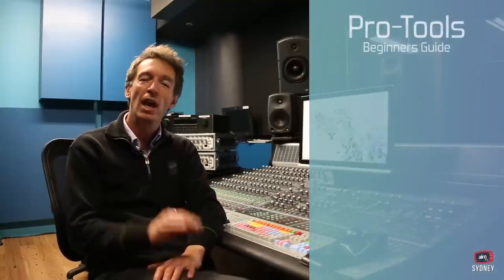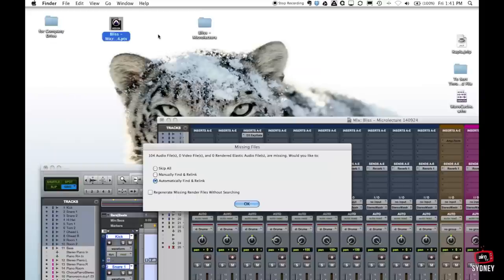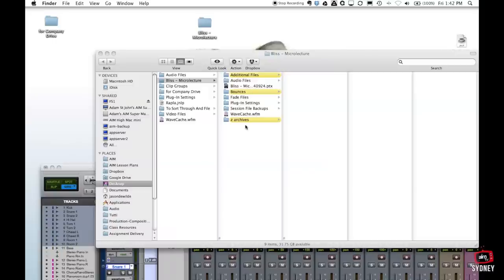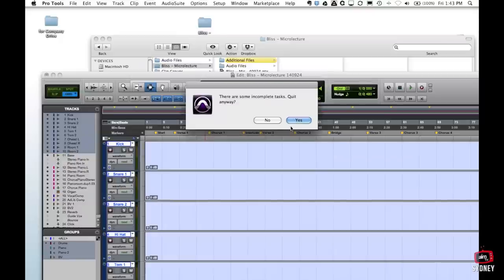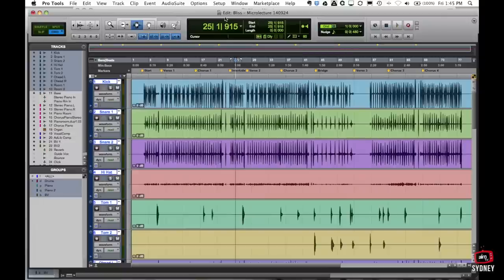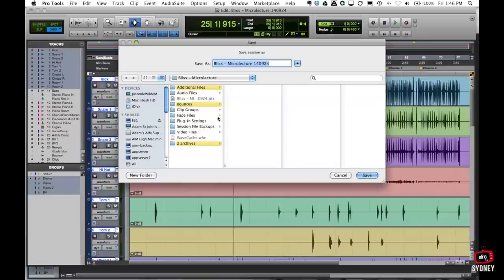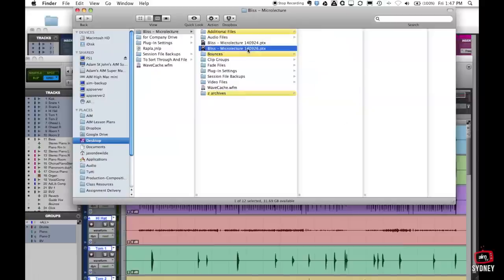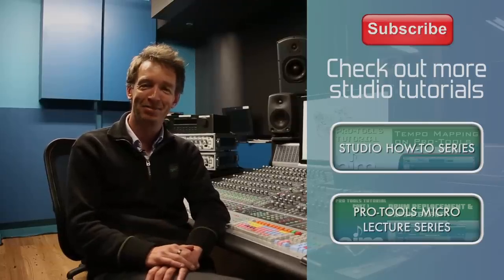Pro Tools for Beginners Tutorial - Part 2 - Session Management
In the second part of the series "Pro Tools For Beginners", Jason de Wilde, Head of Audio at the Australian Institute of Music looks at ways of keeping your Pro Tools files organised. This will ensure that your sessions progress smoothly and creatively without the worry of lost files and technical issues.

Audio @ AIM
Welcome to Audio Engineering at AIM. This audio course is for students who want to follow a career as a sound engineer, music producer, or audio specialist, with a focus on technical production skills.
Students develop professional skills in critical listening, recording, mixing, studio and live sound. AIM's audio course is delivered by some of the finest Audio teachers in Australia. There is a high component of collaboration as audio students work with other AIM students including composers, musicians, performers and actors to complete major recording projects.